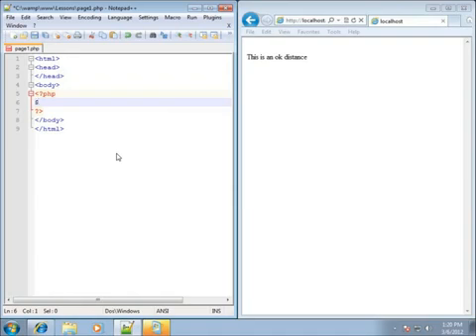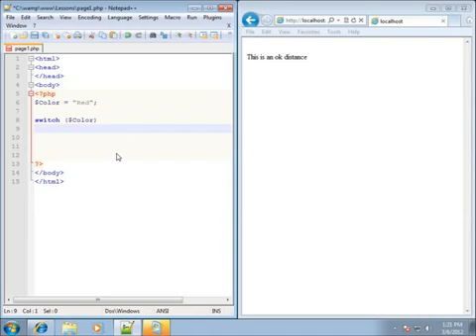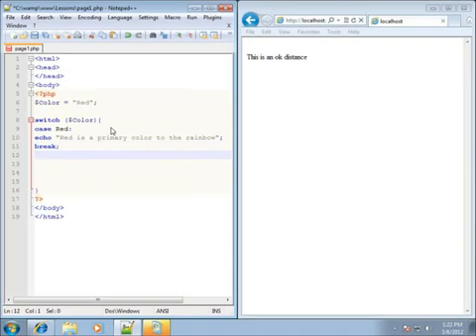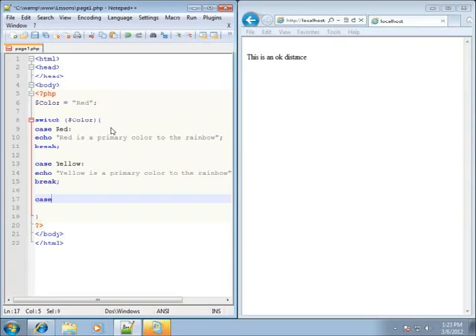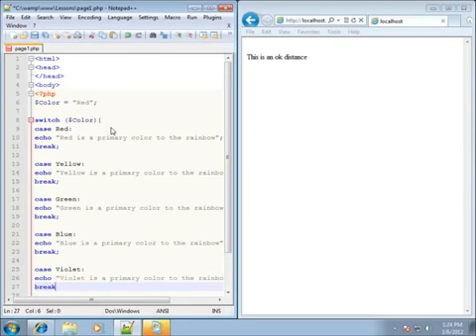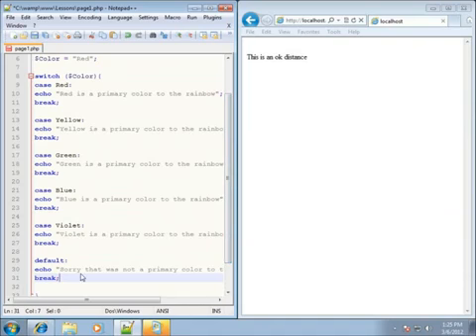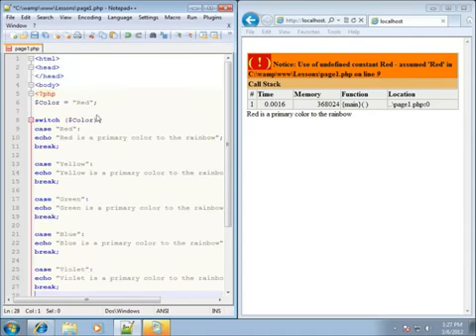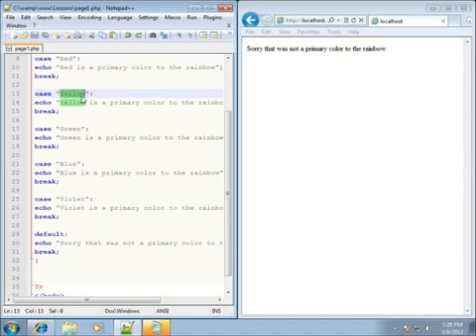PHP Lesson 16 The Switch and Case Statement in PHP